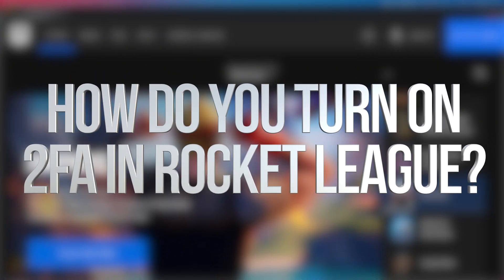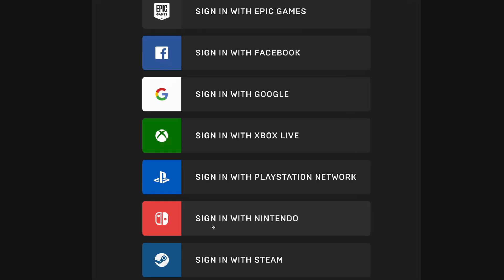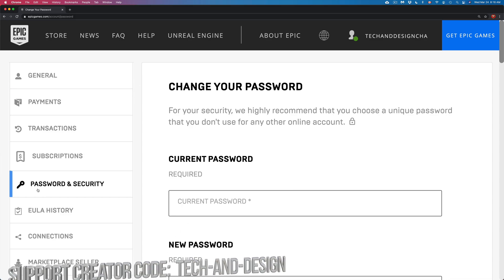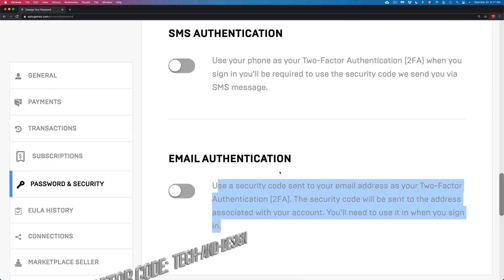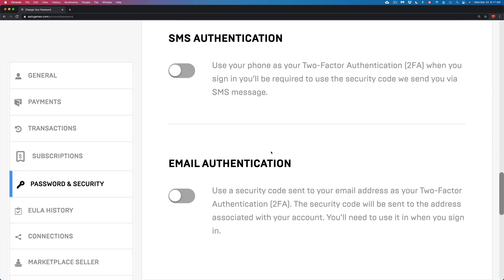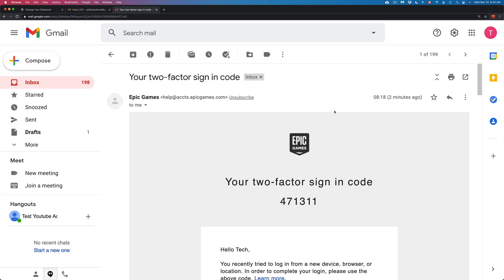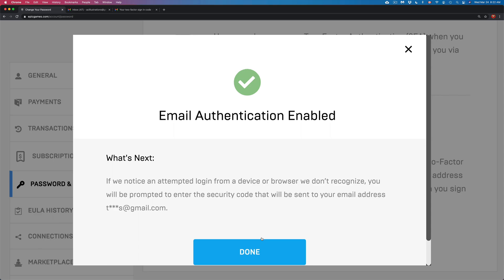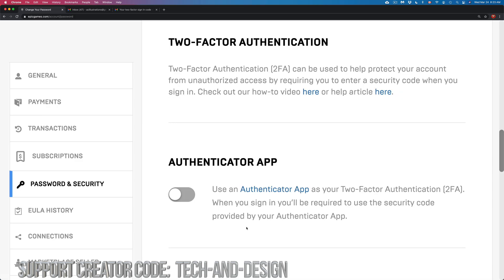How do you Turn On 2FA in Rocket League?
Two Factor Authentication on Rocket League